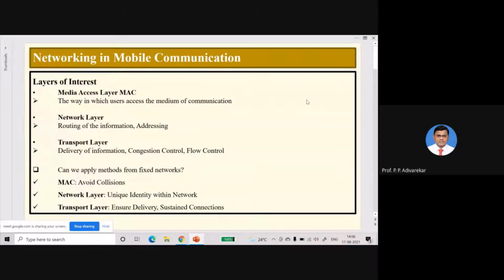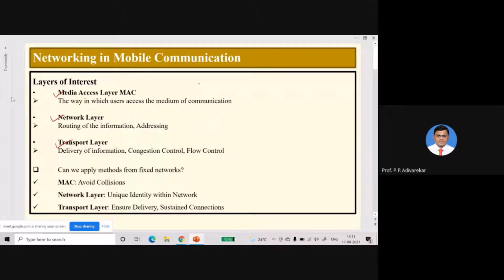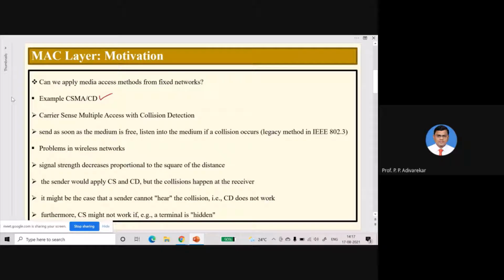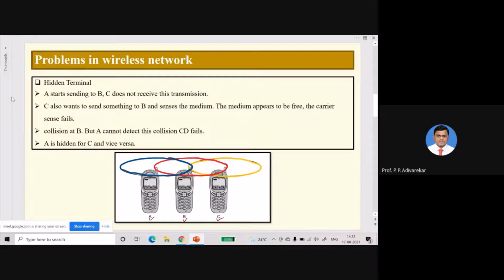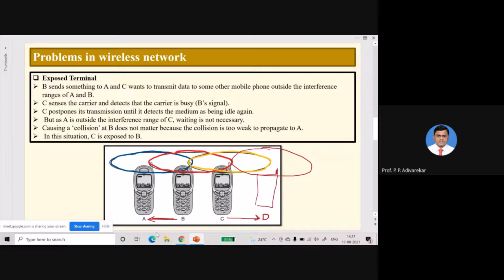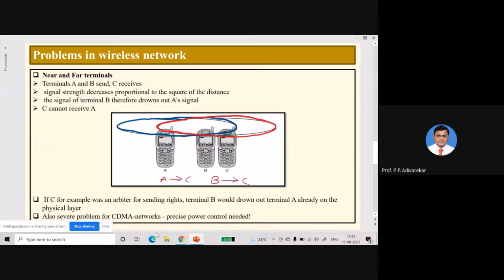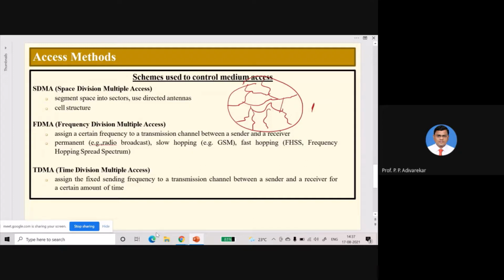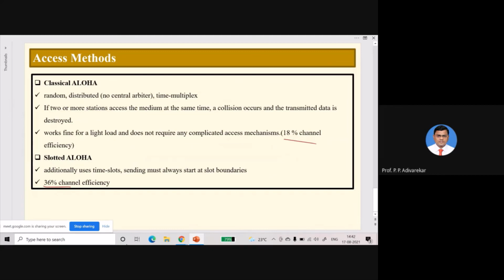LECTURE 18 Mobile Networking